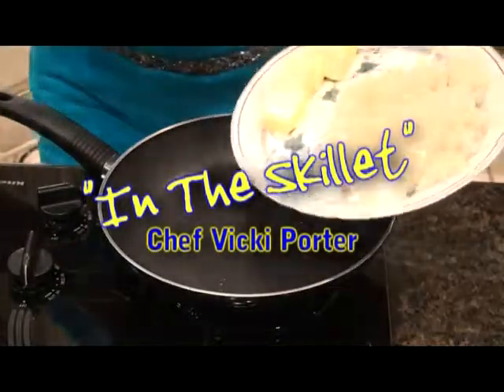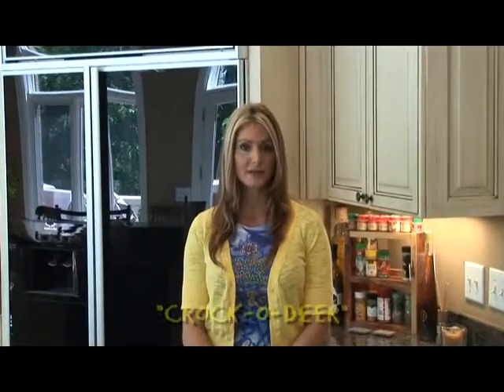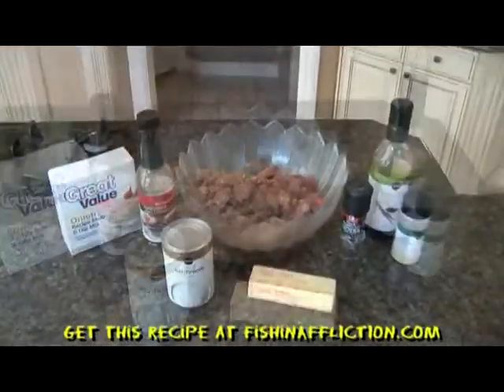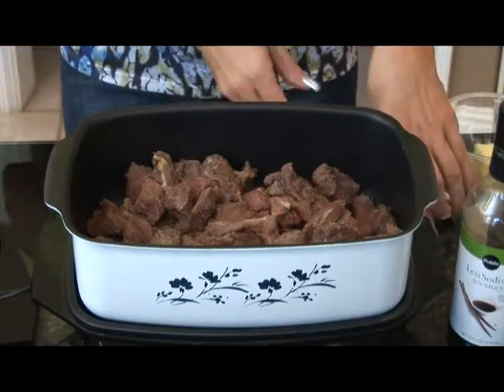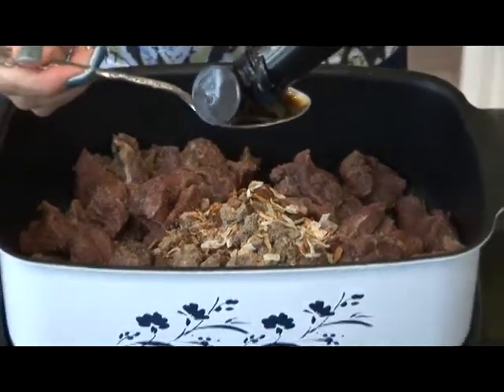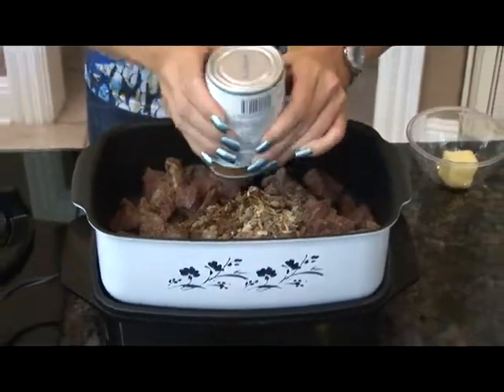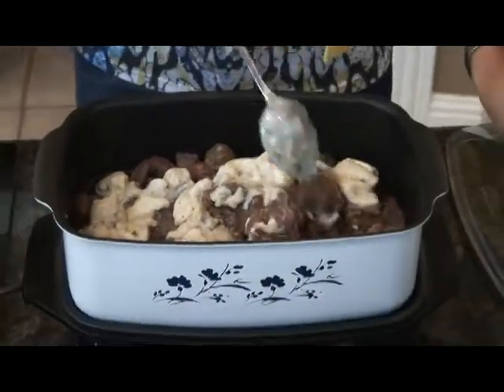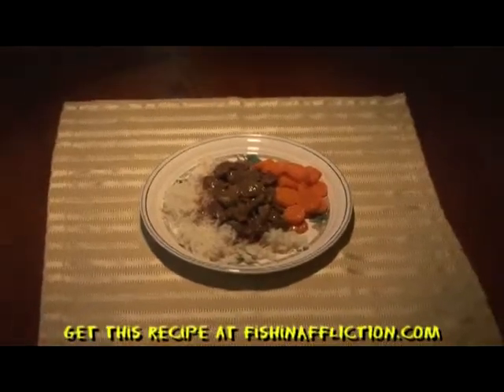In The Skillet ... "Crock-O-Deer"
A yummy recipe for Deer that is cooked in a crock pot.